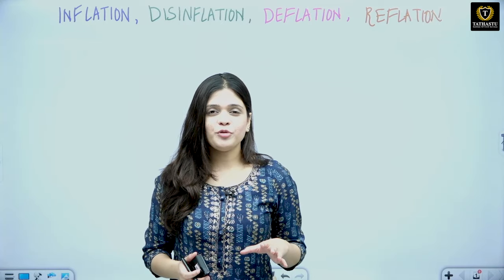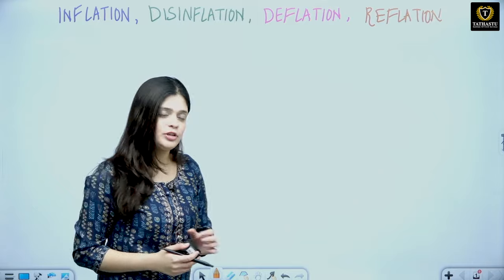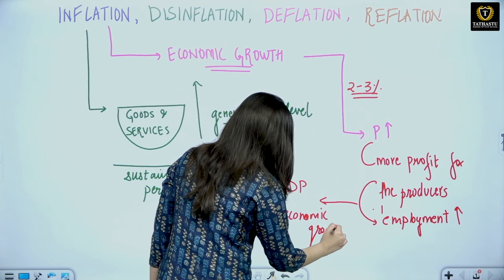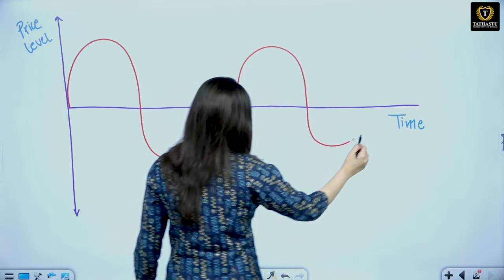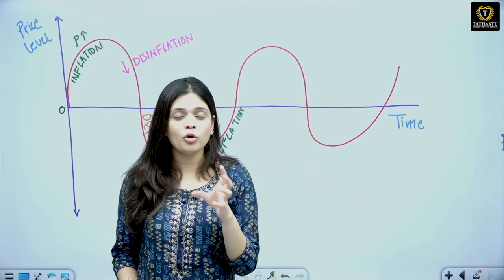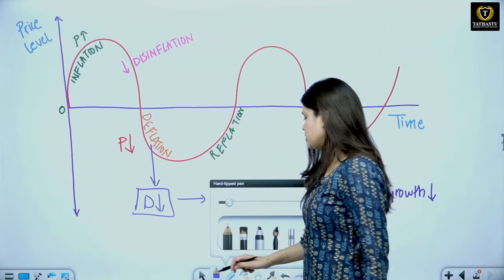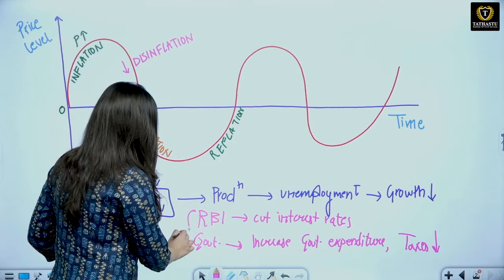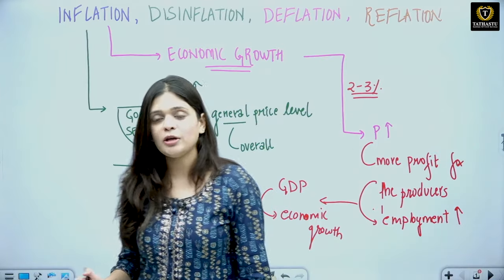Inflation, Disinflation, Deflation & Reflation | Economy Simplified | UPSC EXAM | By Trijya Ma'am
At Tathastu Institute of Civil Services -Tathastu-ICS, our mission is to create a cohesive and effective approach to UPSC CSE preparation in India. We understand the challenges students face while balancing formal and informal education systems, especially with the increasing competition. Our goal is to simplify and streamline this journey, providing students with the tools and guidance they need to succeed without the overwhelming pressure. Join us as we pave the way for a more focused and efficient path to UPSC success.

Tathastu ICS - A unique blend of formal education with informal coaching.
Please Note That For The Time Being, We Only Offer Courses In English Medium, However, We Communicate Bilingually -Hindi+English In Class.

🎓 BA + UPSC
🎓 MA + UPSC
🎓 Diploma + UPSC

🚀 𝑱𝒐𝒊𝒏 𝒐𝒖𝒓 𝑻𝒂𝒕𝒉𝒂𝒔𝒕𝒖-𝑰𝑪𝑺 𝑯𝒊𝒏𝒅𝒊 𝑪𝒉𝒂𝒏𝒏𝒆𝒍🚀